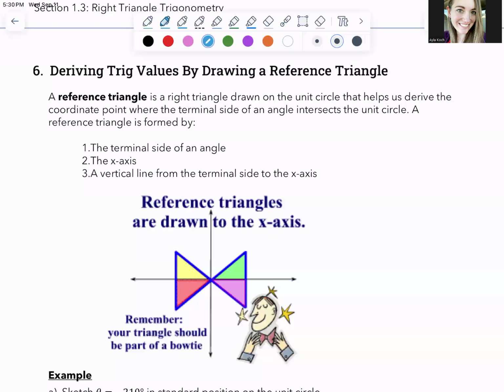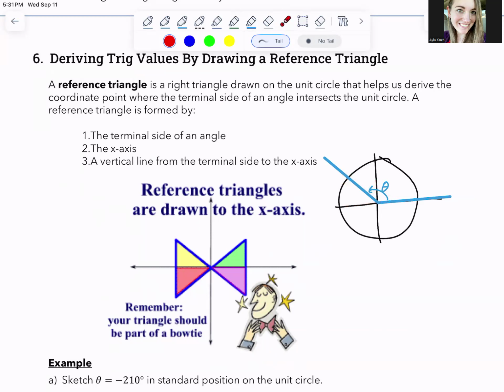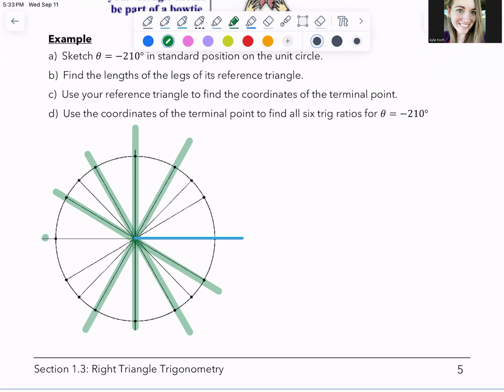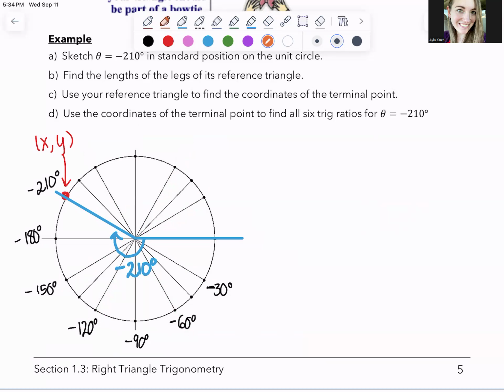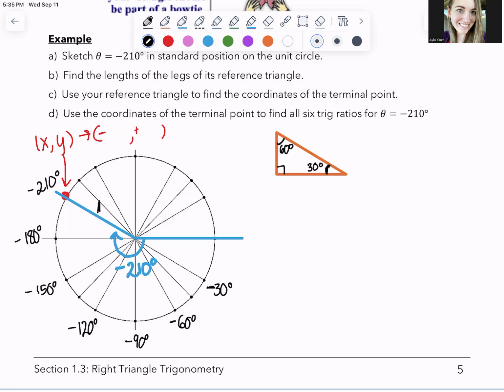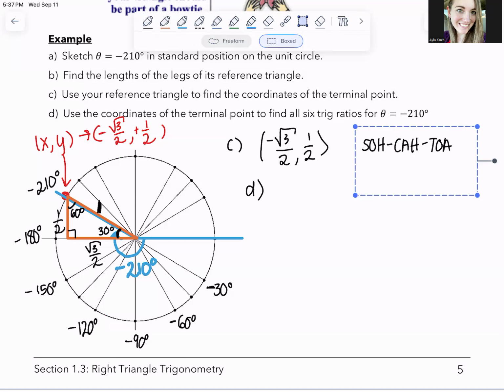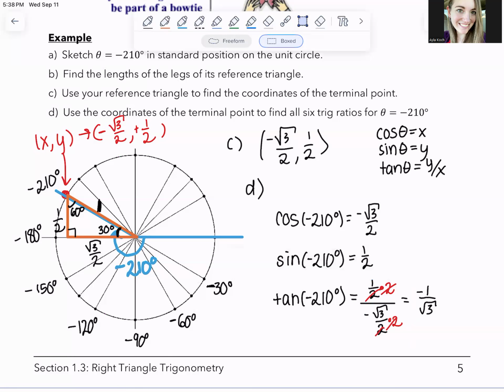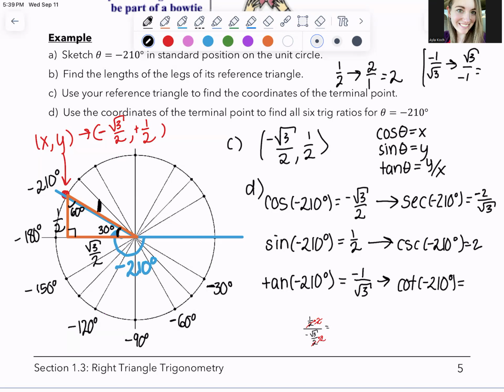1.3.6 Deriving Trig Values By Drawing a Reference Triangle [M127]